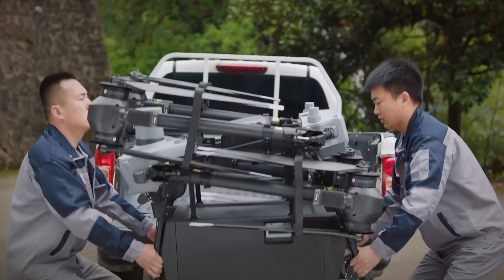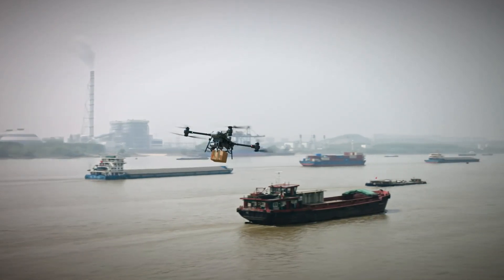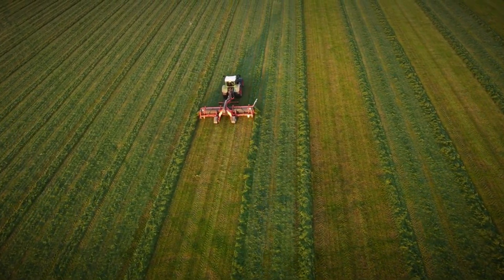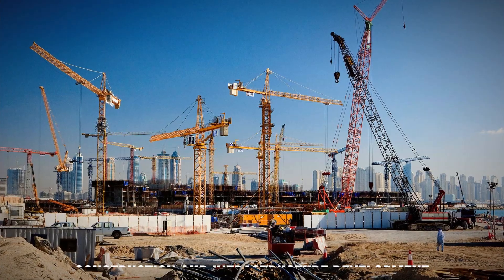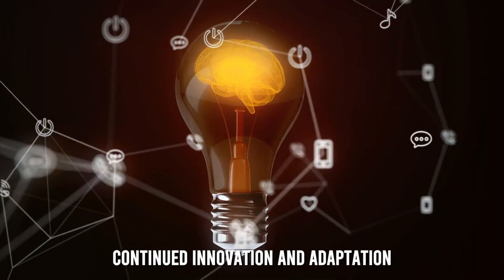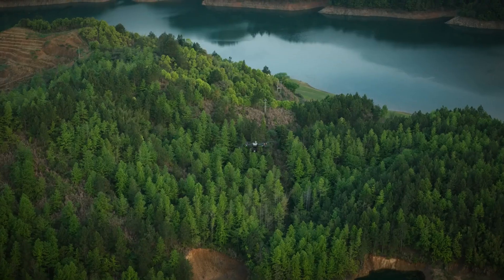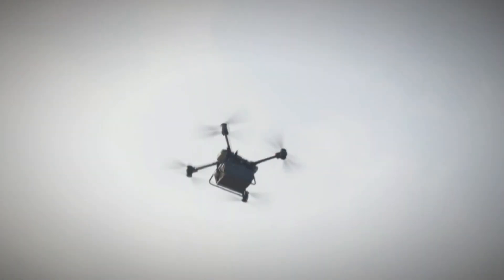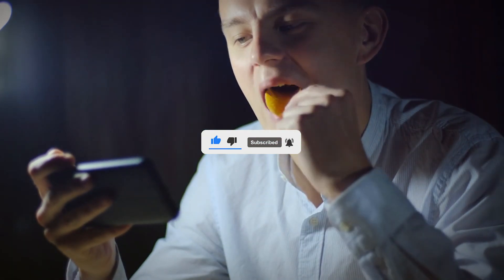DJI Flycart 30 Revealed: Revolutionizing Delivery & Rescue Missions | DeepDive Technologies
Explore the DJI Flycart 30, DJI's pioneering delivery drone designed to navigate the complexities of modern transport. With its impressive payload capacity, extended range, and potential for emergency rescue operations, the Flycart 30 is set to redefine what drones can do. Join us as we delve into its features and how it stands to impact delivery and rescue services globally.

The video is about "DJI Flycart 30 Revealed: Revolutionizing Delivery & Rescue Missions" but also tries to cover the following subjects:

Delivery Revolutionized
Beyond Boundaries
Rescue Reimagined

Video Title:  DJI Flycart 30 Revealed: Revolutionizing Delivery & Rescue Missions | DeepDive Technologies

✅  About DeepDive Technologies.

DeepDive Technologies is a YouTube channel dedicated to covering the latest developments in modern technology. With a focus on cutting-edge advancements and emerging trends, the channel aims to keep viewers informed and engaged with the rapidly evolving world of technology.

From the latest innovations in artificial intelligence and robotics to the most groundbreaking developments in biotechnology and renewable energy, DeepDive Technologies covers a wide range of topics shaping our world's future.

Whether you are a tech enthusiast, a professional in the tech industry, or someone interested in staying up-to-date with the latest technological breakthroughs, DeepDive Technologies is the go-to destination for insightful and informative content.

So, if you want to stay ahead of the curve and learn about the latest developments in modern technology, subscribe to DeepDive Technologies today and join us on an exciting journey into the future.